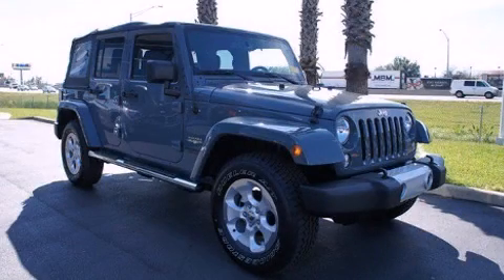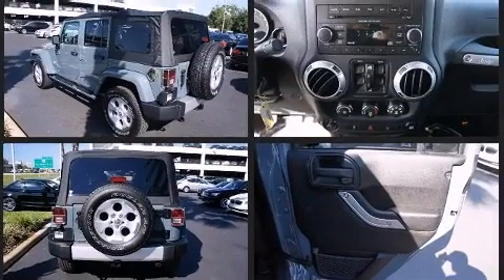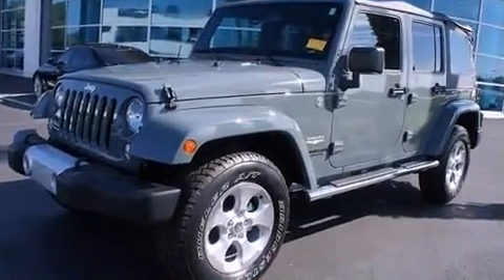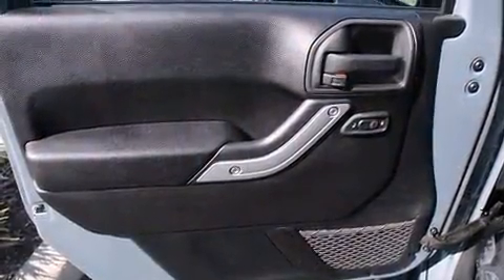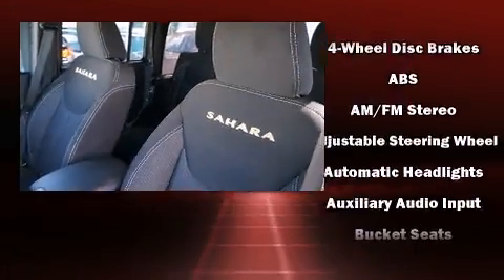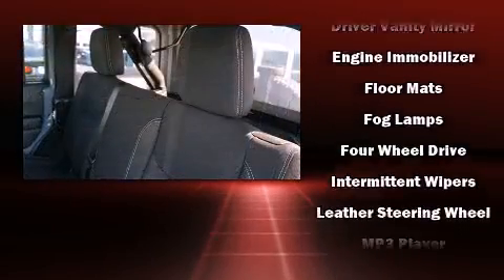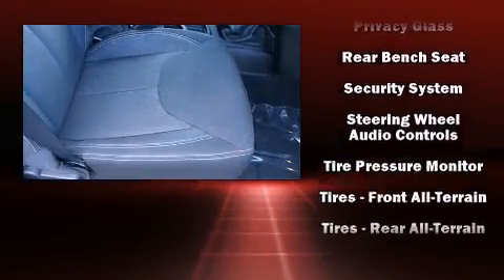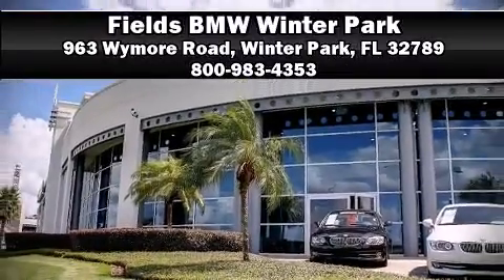2014 Jeep Wrangler Unlimited Sahara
The 2014 Jeep Wrangler Unlimited. With less than 10,000 miles on the odometer, this 4 door sport utility vehicle prioritizes comfort, safety and convenience. It features a standard transmission, 4-wheel drive, and a refined 6 cylinder engine. All of the premium features expected of a Jeep are offered, including: 1-touch window functionality, an automatic dimming rear-view mirror, an outside temperature display, front fog lights, skid plates, power windows, and remote keyless entry. You and your passengers will enjoy the stereo system, which includes a CD player with MP3 capability, steering wheel mounted audio controls, and 7 speakers, providing excellent sound throughout the cabin. Jeep ensures the safety and security of its passengers with equipment such as: dual front impact airbags with occupant sensing airbag, integrated roll-over protection, traction control, brake assist, a security system, and 4 wheel disc brakes with ABS. Electronic stability control ensures solid grip atop the road surface, no matter how challenging the driving conditions. It also arrives with a Carfax history report, providing you peace of mind with detailed information. You will have a pleasant shopping experience that is fun, informative, and never high pressured. Stop by our dealership or give us a call for more information.